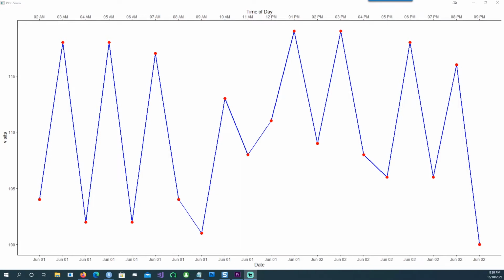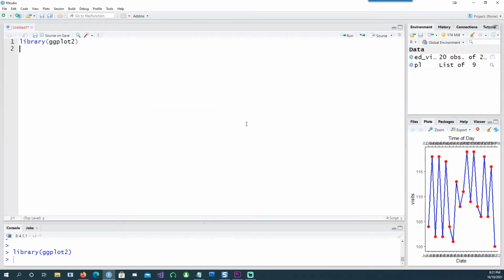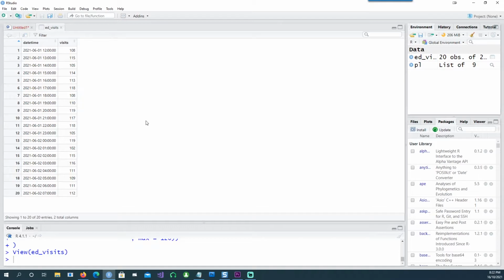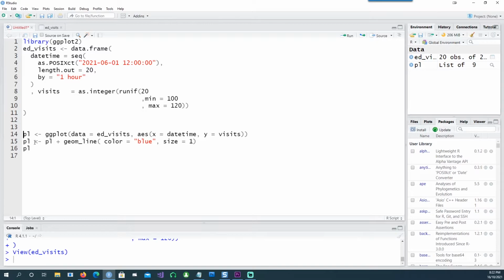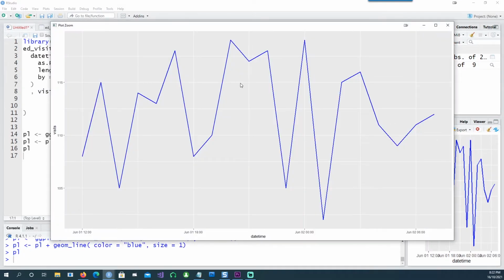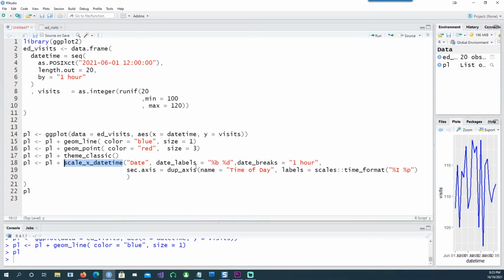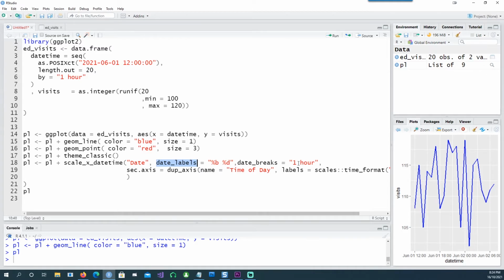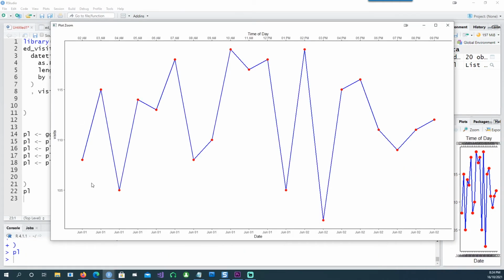Best representation for date and time using two axis in ggplot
Dual Axis Charts to display date and time separately